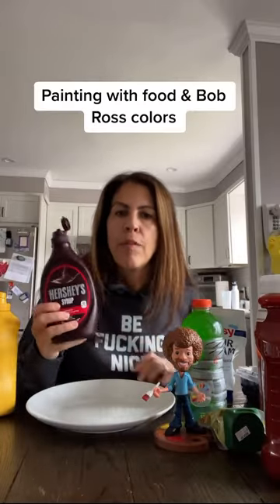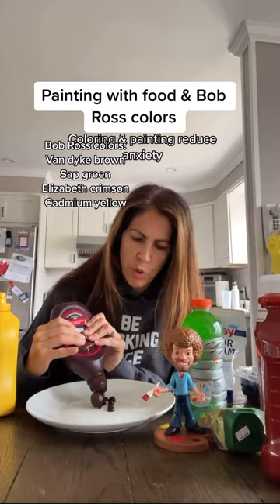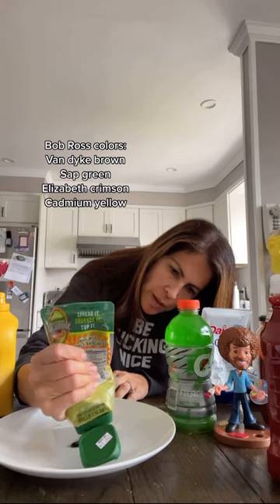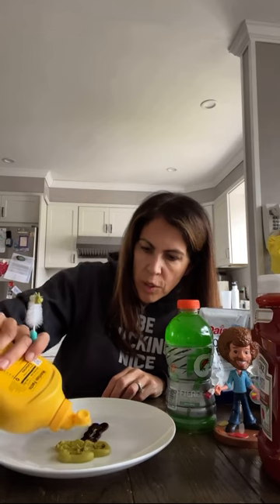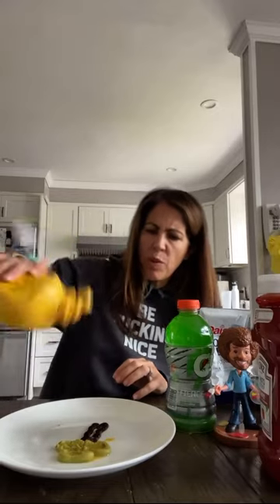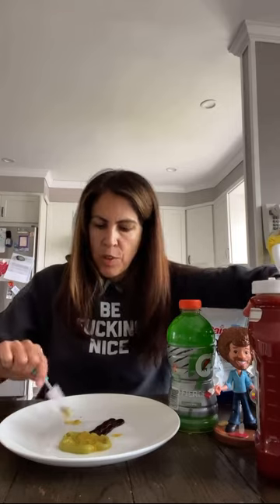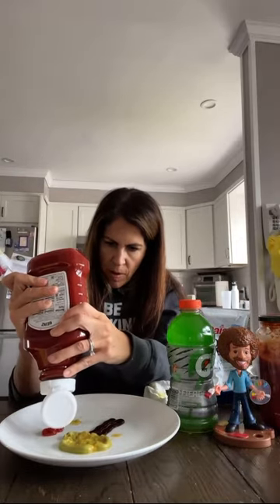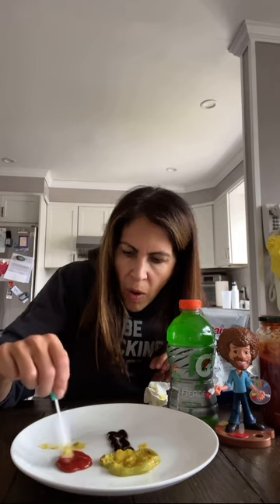Painting with food